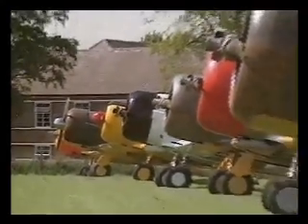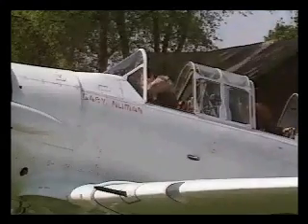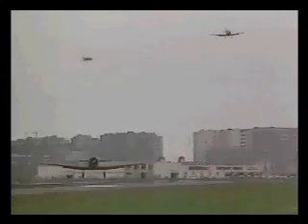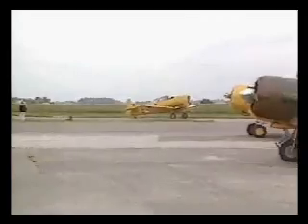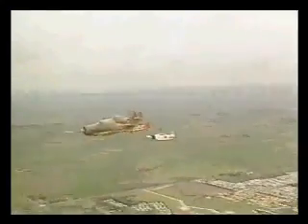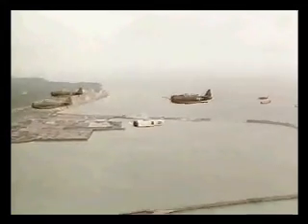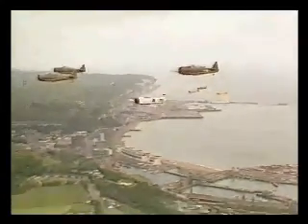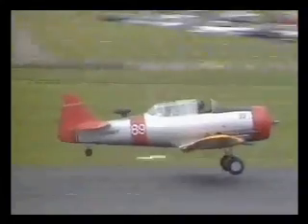Gary Numan on Holiday Air 1991.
Gary Numan featured on this TV program in 1991.